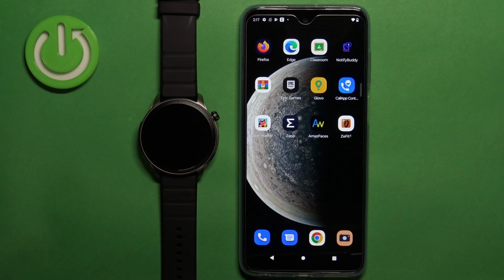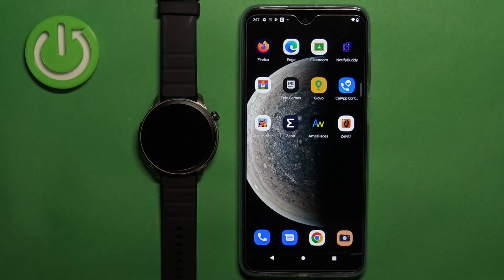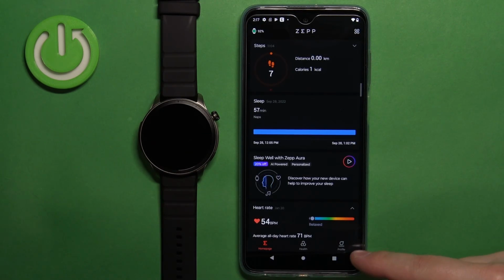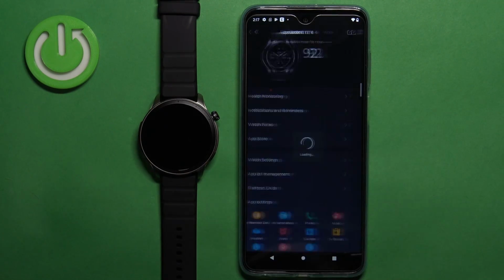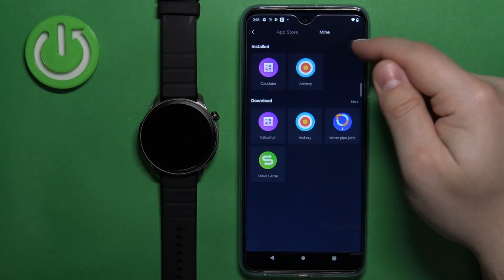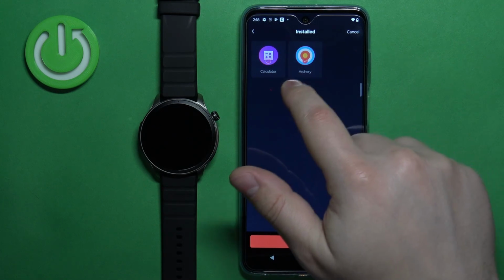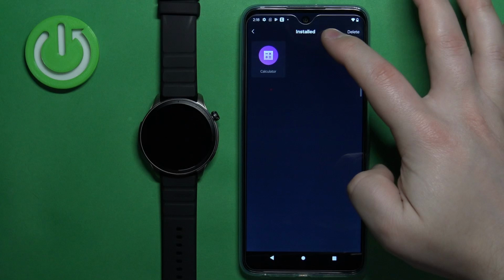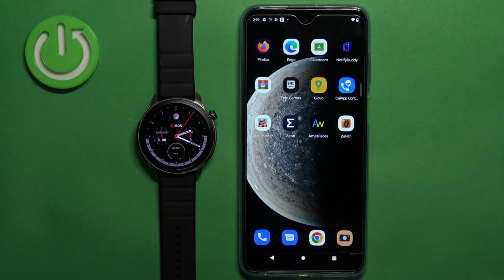How to Uninstall Apps From AMAZFIT GTR 4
Hi! Now, we would like to show you how to uninstall apps from AMAZFIT GTR 4. So, follow our steps, open the Zepp app on your phone and find out how to manage apps installed on your AMAZFIT watch.

How to uninstall apps from AMAZFIT GTR 4? How to uninstall applications from AMAZFIT GTR 4? How to manage apps on AMAZFIT GTR 4?